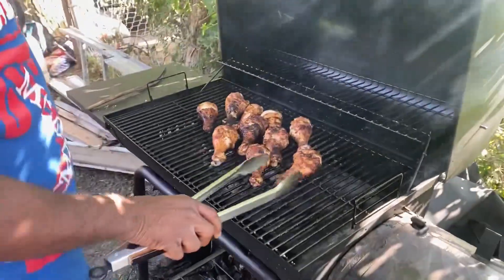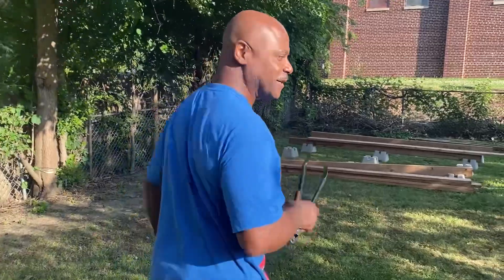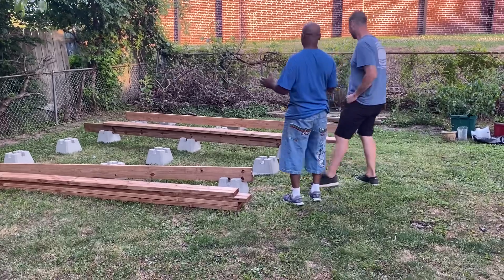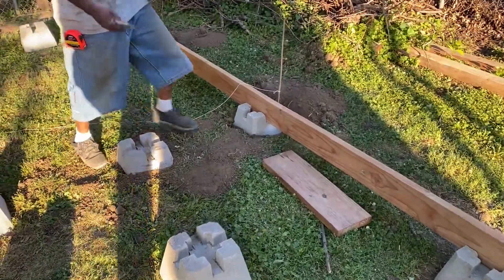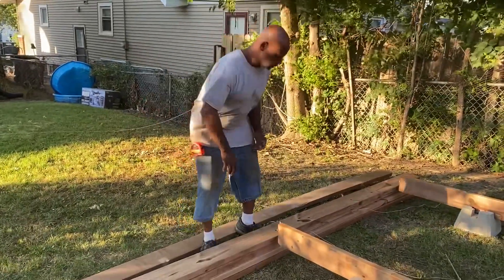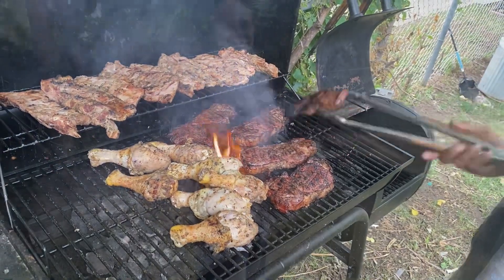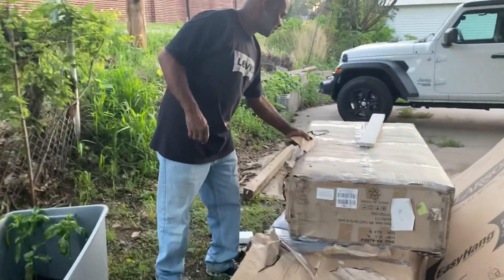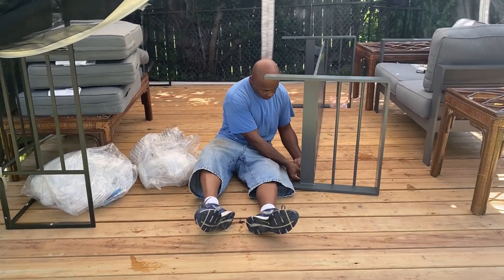DIY: Backyard Patio Idea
Cousin Larry did all of this by his self! Watch how he built his deck and installed a gazebo for a very nice outdoor space. This is perfect for summer time gatherings!